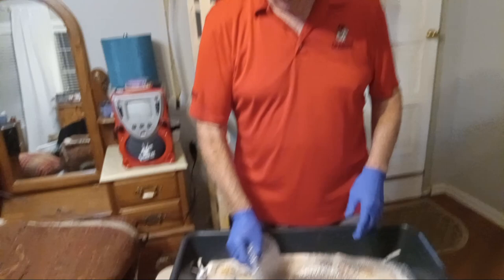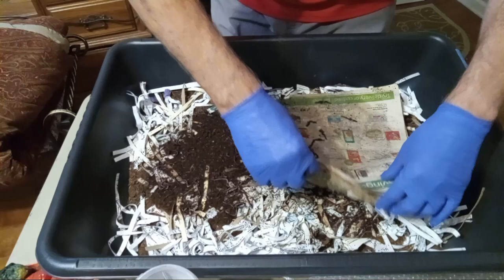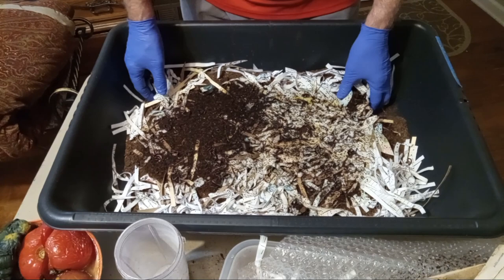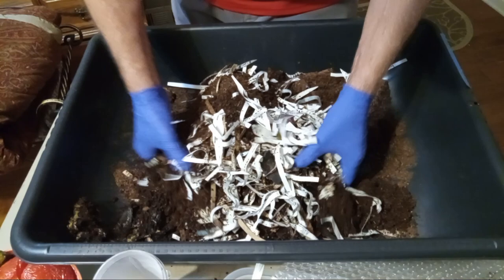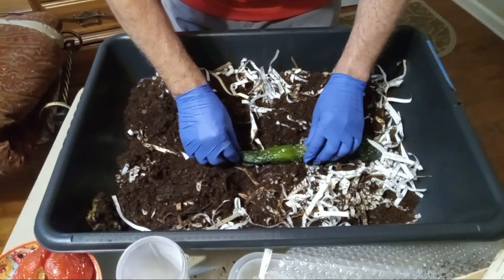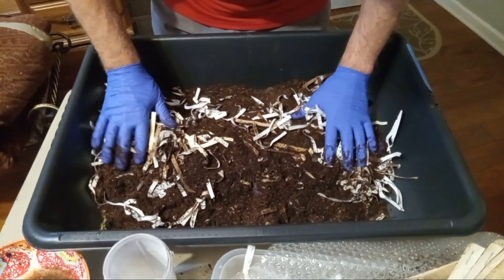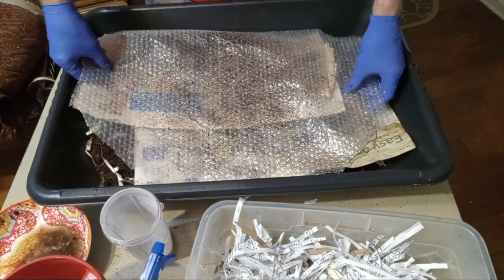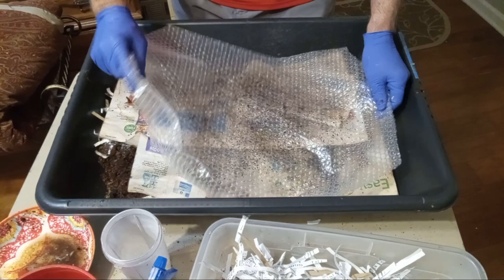Feeding newest worms tomato, cucumber peach & banana 302 9/10/23